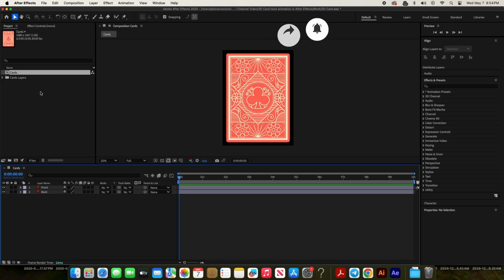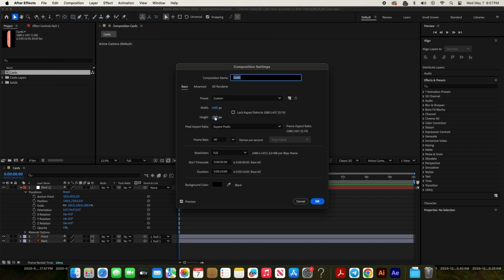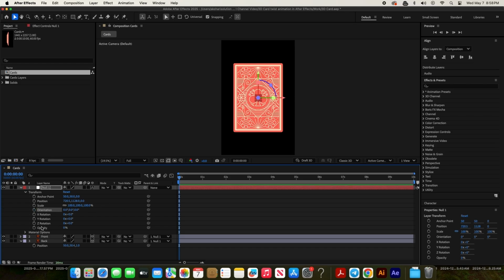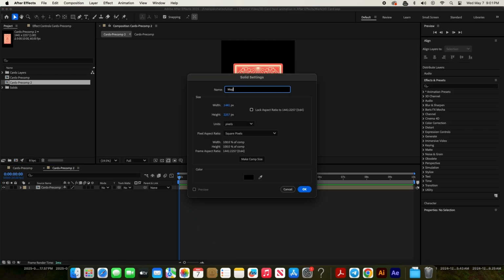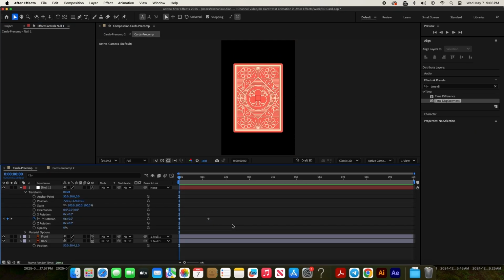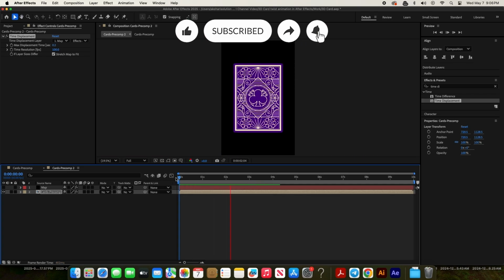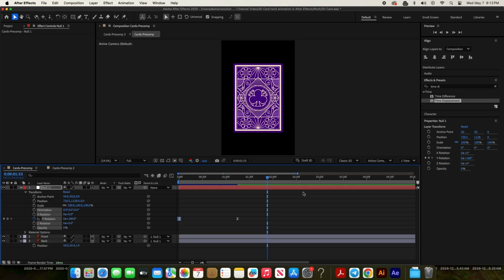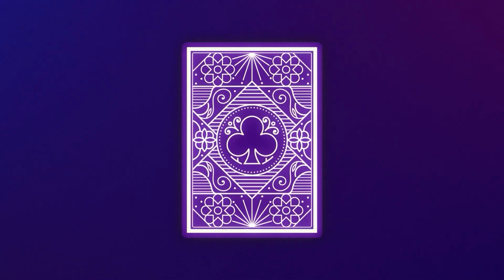3d Card Twist animation in AE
🎬 Learn How to Create a Stunning 3D Card Twist Animation in Adobe After Effects!

In this tutorial, I’ll show you how to make a sleek and professional-looking 3D card twist animation using After Effects. Whether you're a beginner or an experienced motion designer, this step-by-step guide will help you master 3D layers, camera movements, and keyframe animation techniques.

🔥 Perfect for intros, transitions, and motion graphics projects!